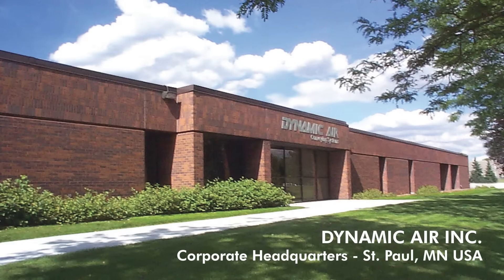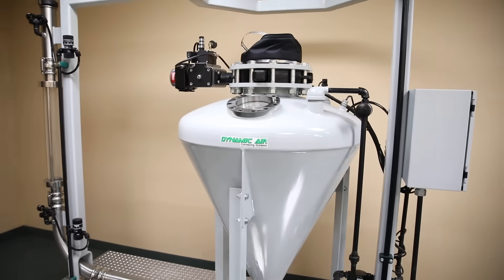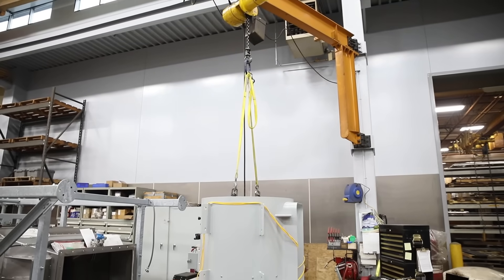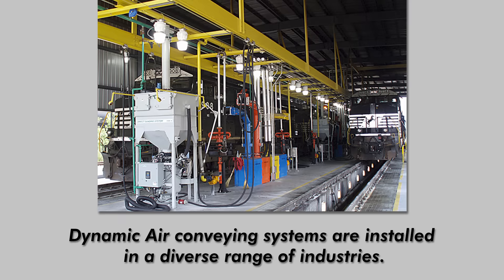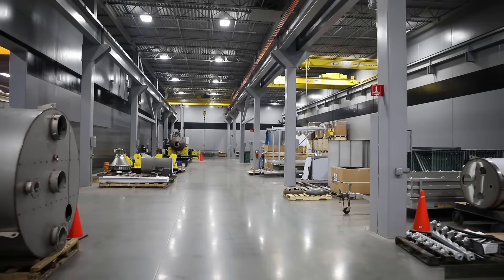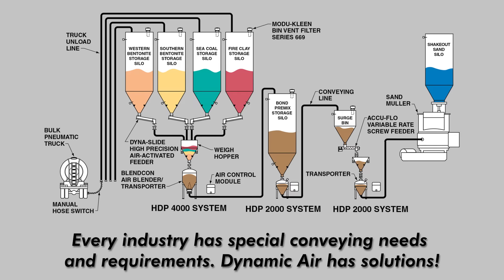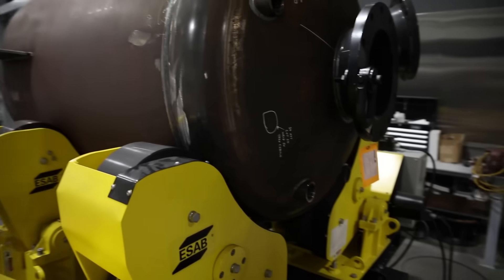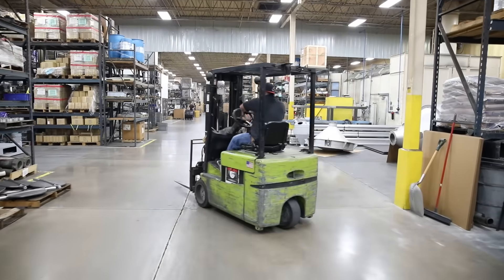Dynamic Air Overview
Dynamic Air Inc. specializes in pneumatic conveying of dry bulk solids for the processing industries. We manufacture equipment and systems for handling a wide range of dry bulk materials from silica sand to sugar, with over 15,000 installations worldwide.

Dynamic Air was founded in 1969 in St. Paul, Minnesota, USA, the location of our Corporate Headquarters. Dynamic Air Inc. and its subsidiaries in Brazil, China and England provide local manufacturing, sales, technical, and service support to customers and representatives worldwide. Our facilities contain state-of-the-art, full-scale test equipment to analyze materials and determine their exact handling characteristics. Dynamic Air has over 50 years of experience in designing and building different types of pneumatic conveying systems for a wide variety of applications.

Connect with Dynamic Air!